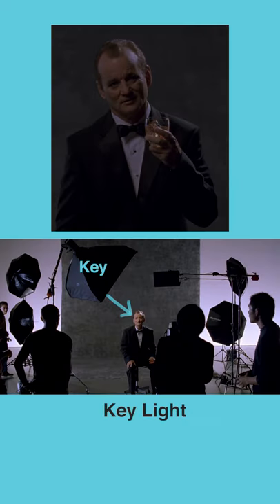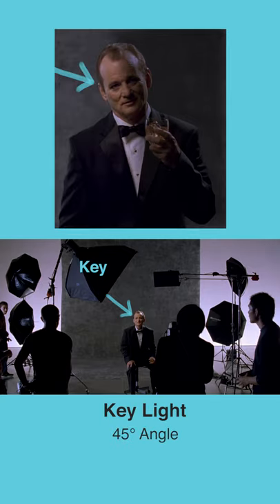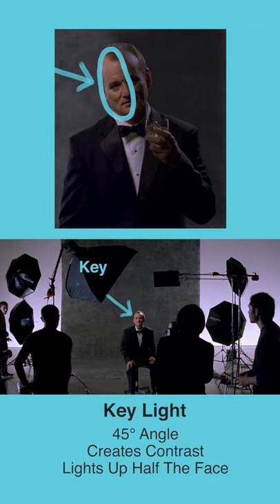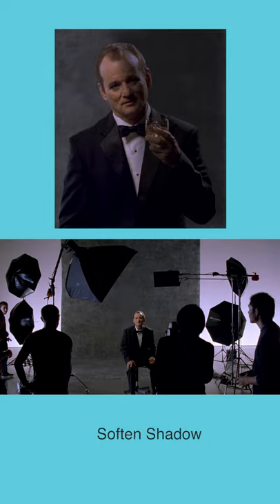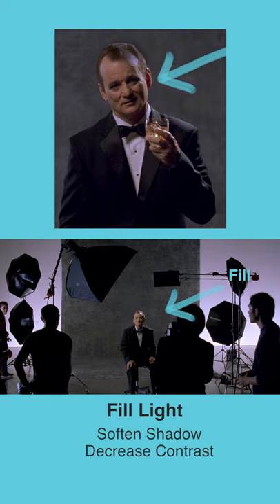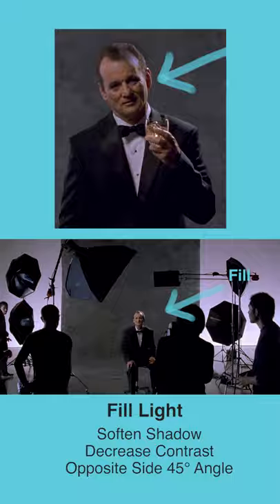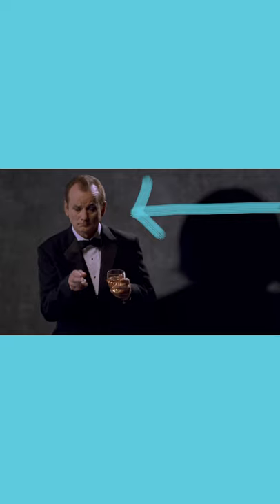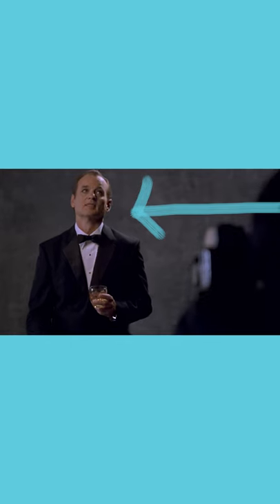Lighting 101: Three-Point Lighting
An excerpt from '5 Lighting Concepts Every Cinematographer Needs To Know'.